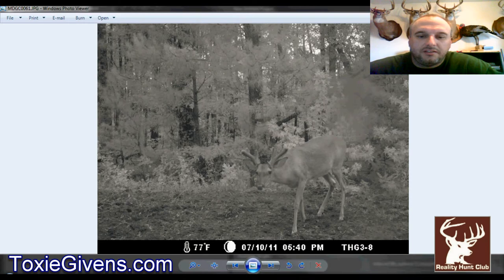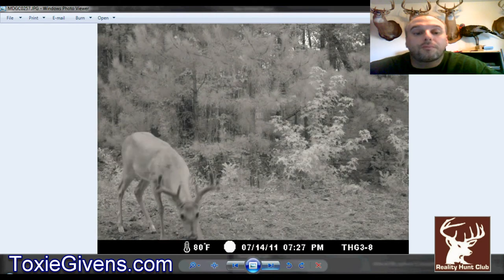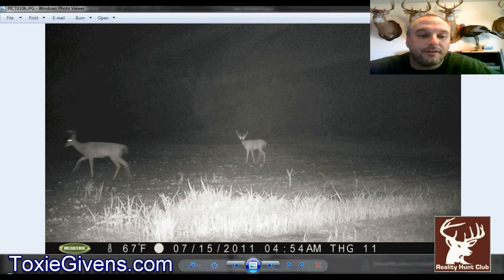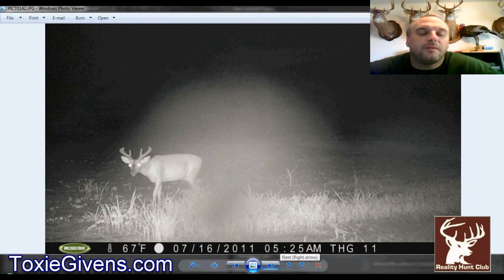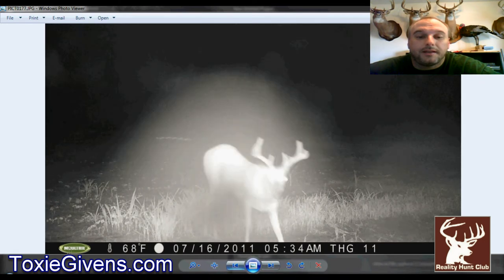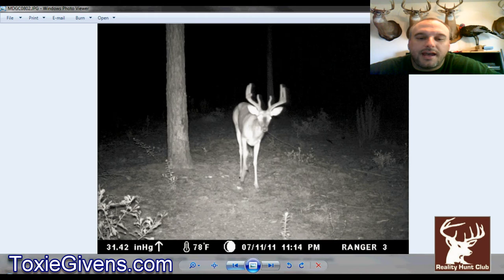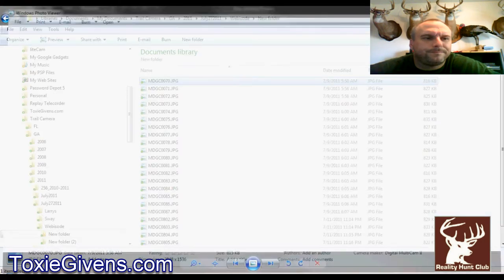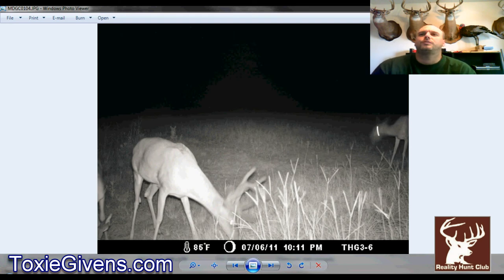Reality Hunt Club - Webisode 19: Third Batch Trail Camera Photos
In this webisode, I show and discuss some of the best photos of the third batch of trail camera photos of the year.